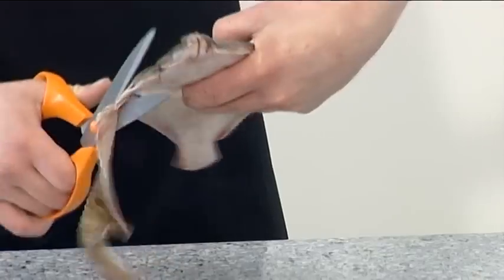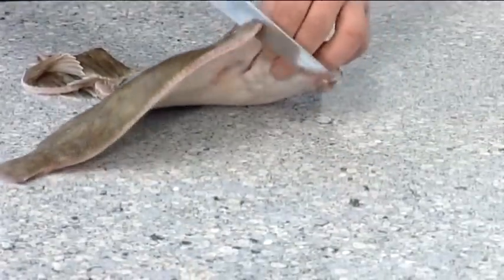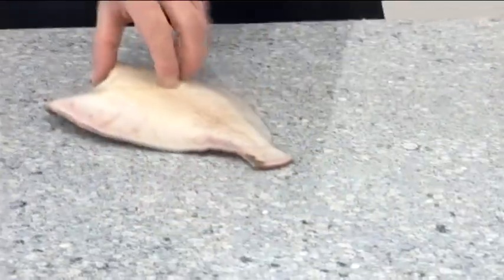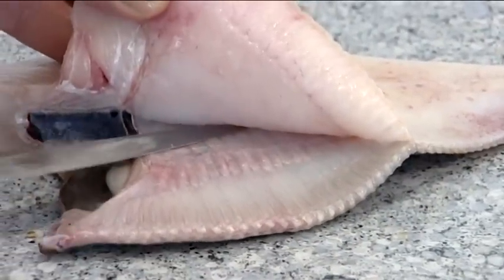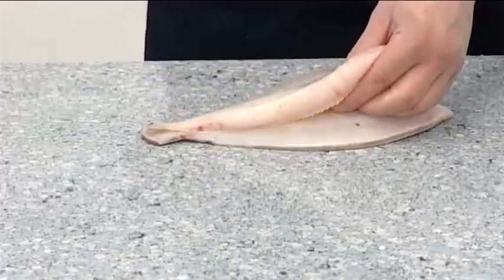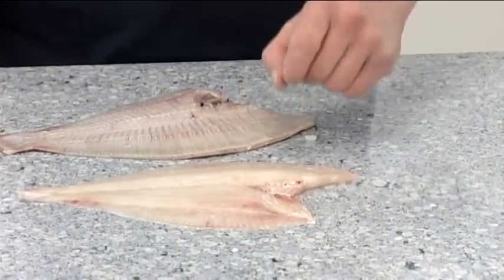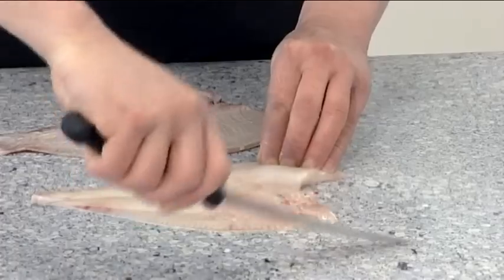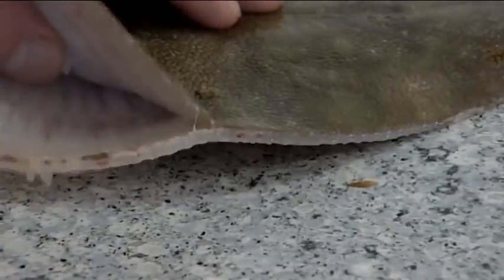How to Crosscut Fillet a Plaice | 412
How to Crosscut Fillet a Plaice - scientific name: Pleuronectes platessa. Part of the Seafish "Fish Filleting Training Programme"

Filmed and edited by Classlane Media
Narrated by Geoff Annis
Executive producer for Seafish: Lee Cooper

Also available from Seafish as a single DVD